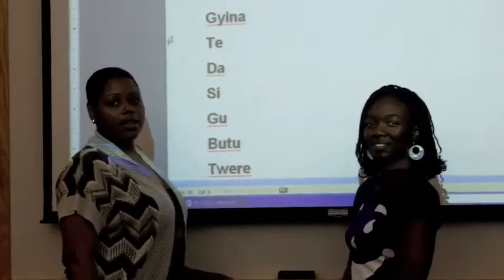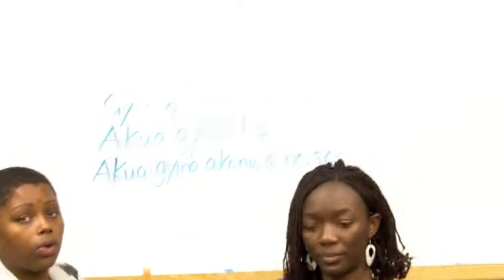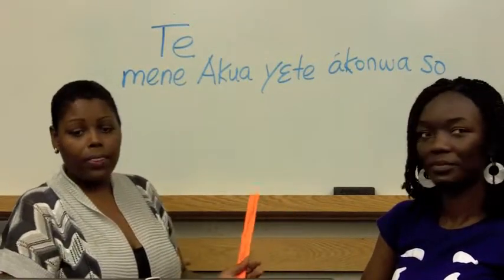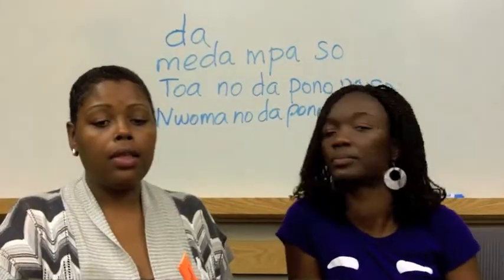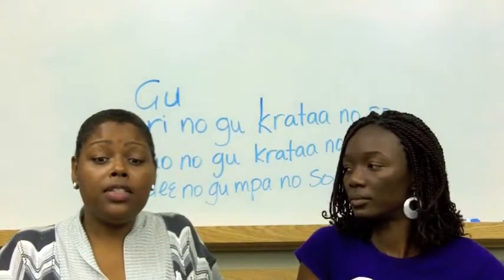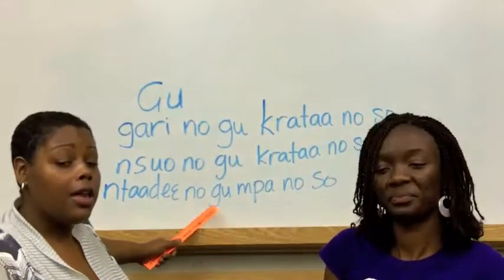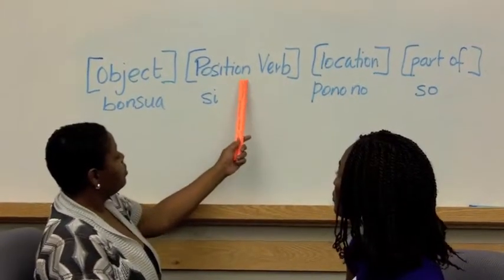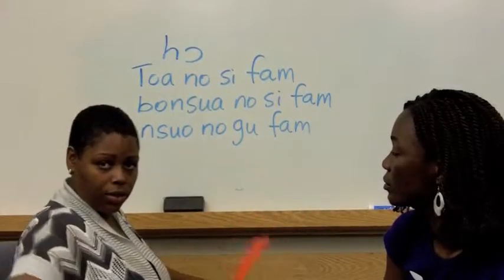M8D5 2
Locate people and objects in Akan 2